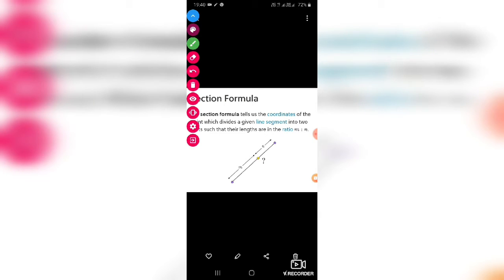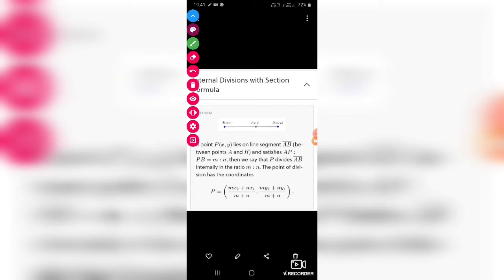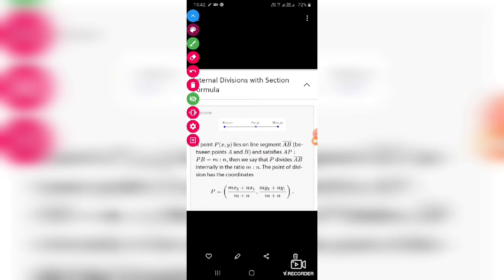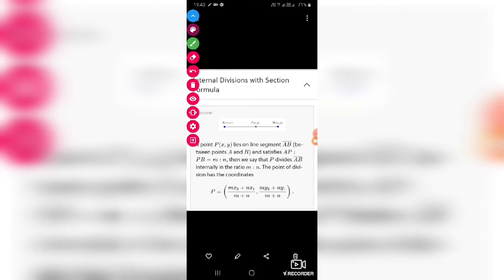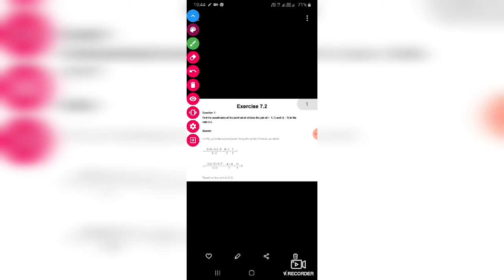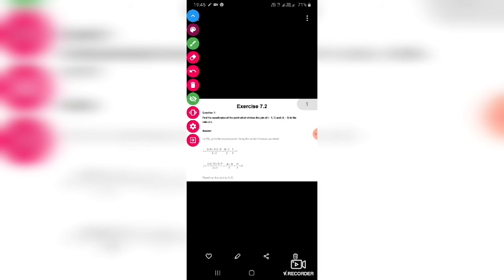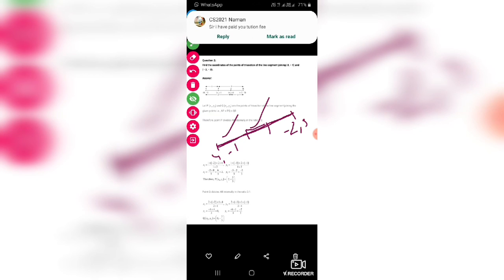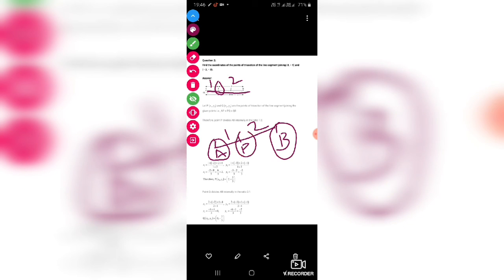Chapter 7. Section Formula class 10